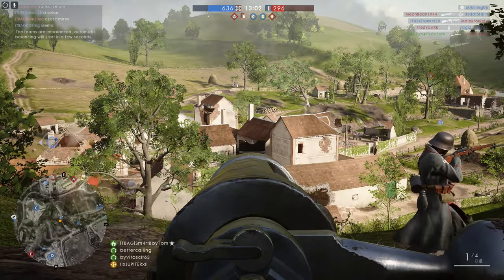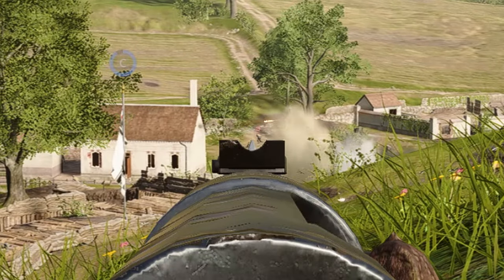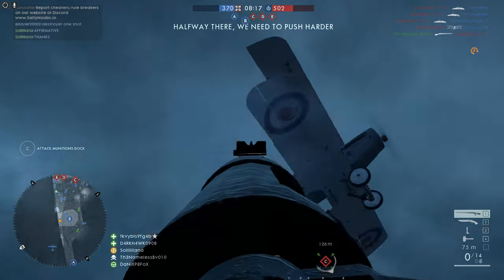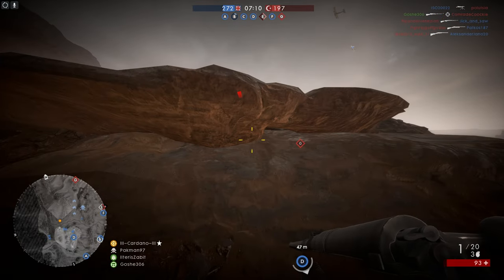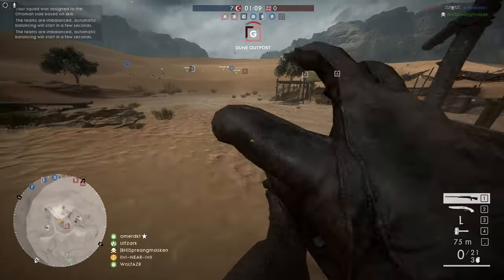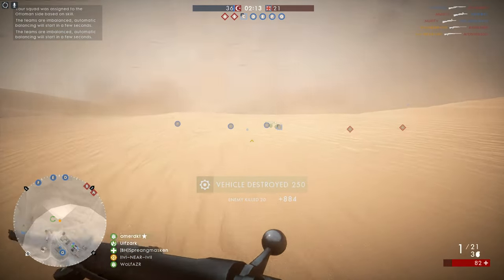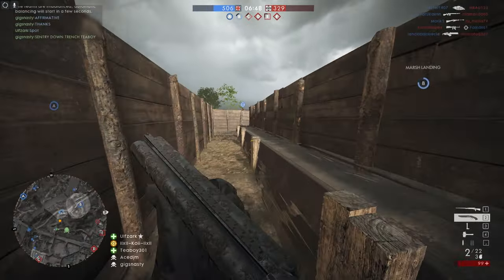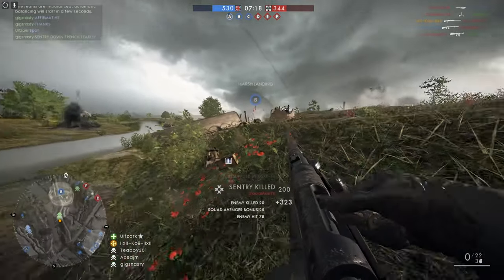Tank hunter - Leading shots